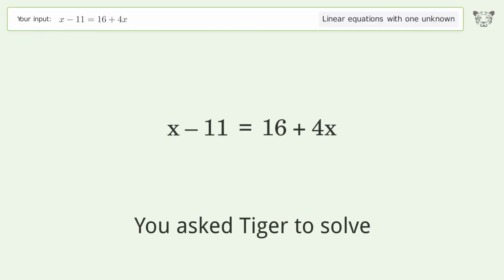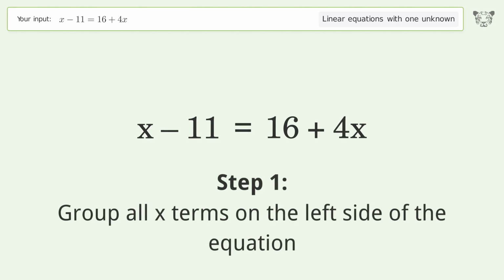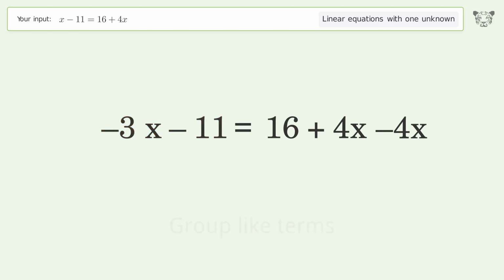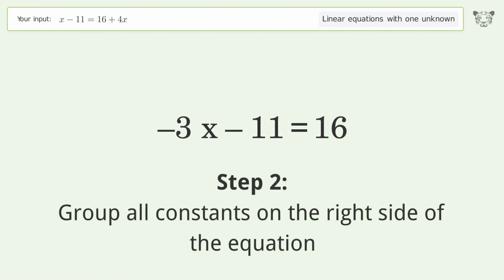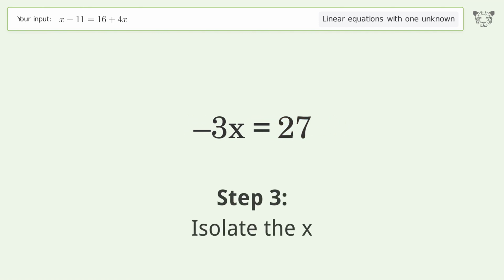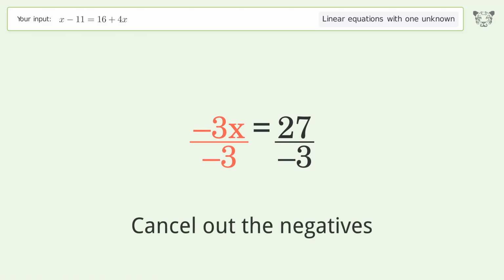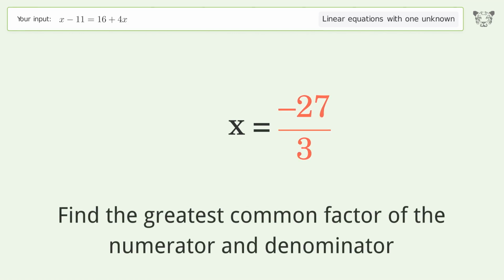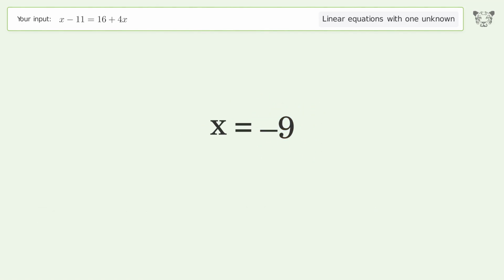Solve x-11=16+4x: Linear Equation Video Solution | Tiger Algebra